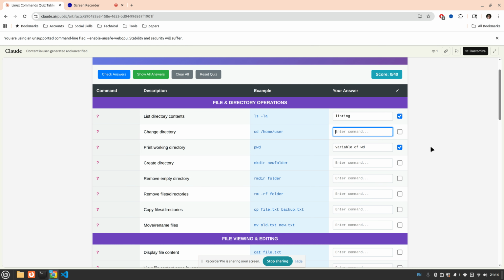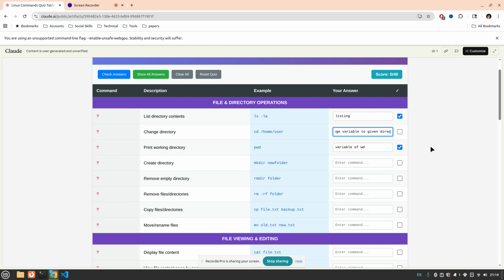Web3.5 OS Linux commands consideration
Lets check some linux commands and see which ones make sense to transfer into Web 3.5